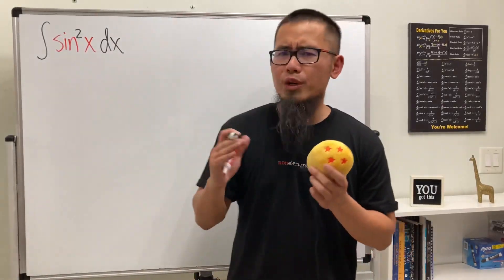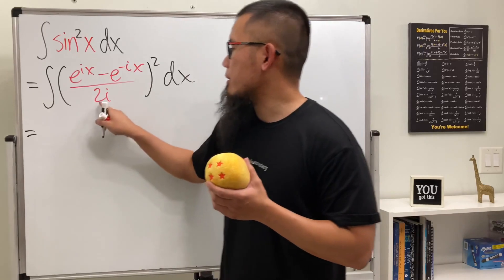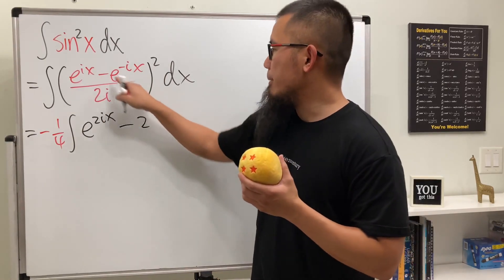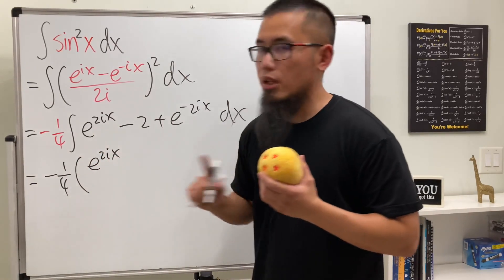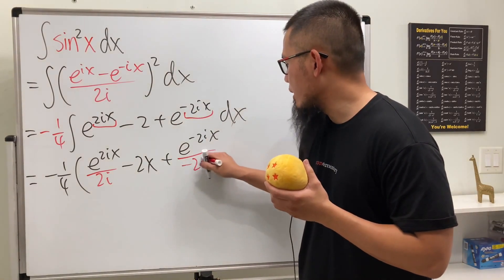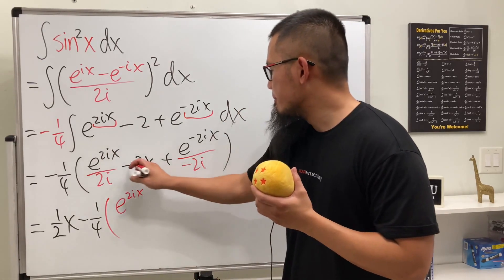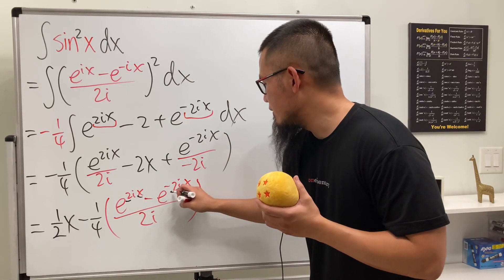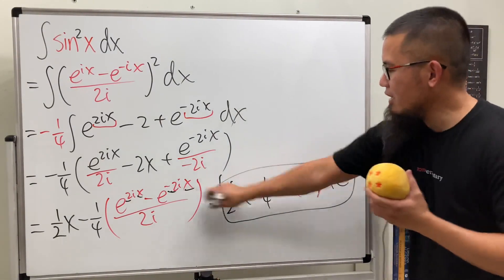Integral of sin^2(x) but I forgot the trig identity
Integral of sin^2(x) but with the complex definition of sine.

bprp fast